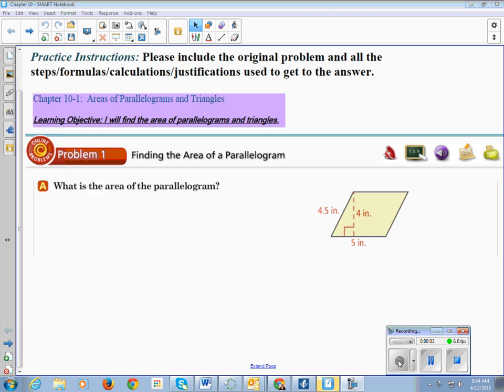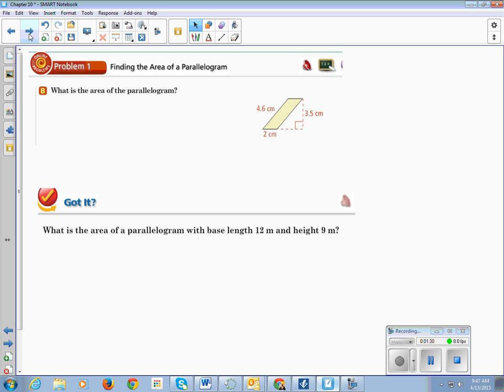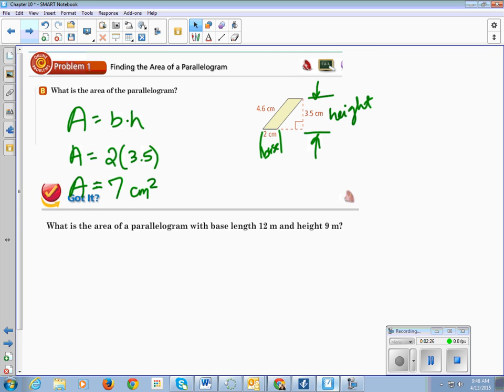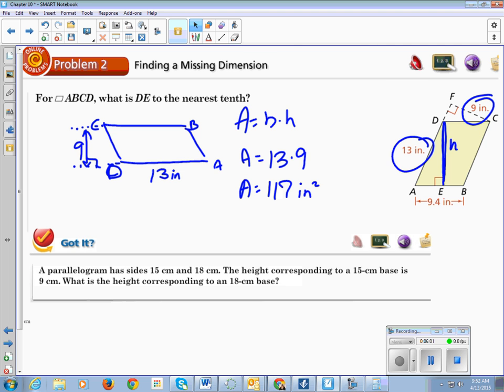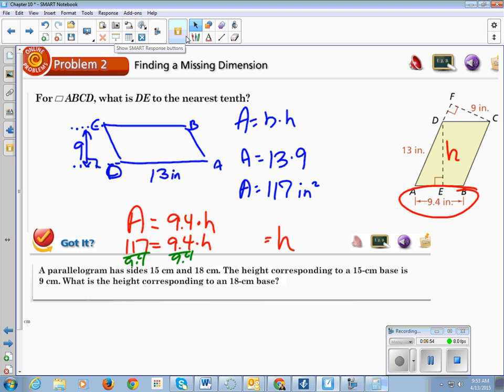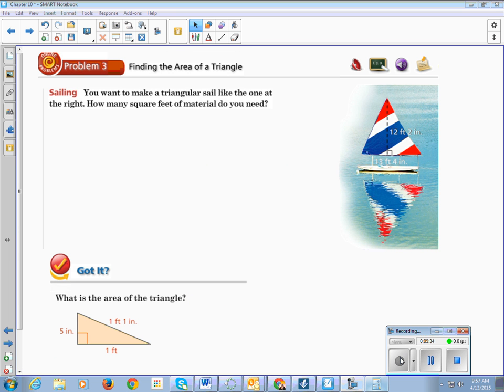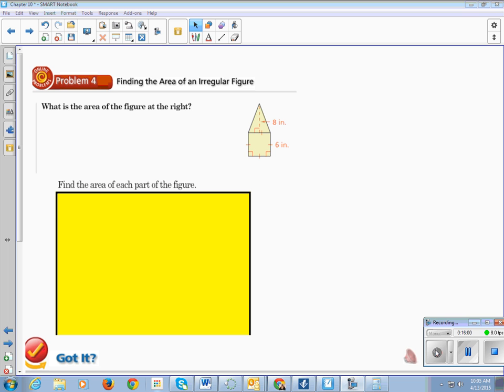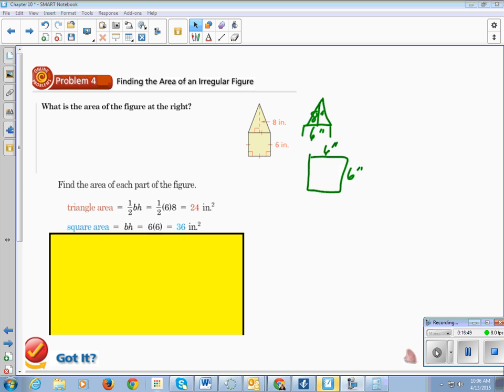Geometry Chapter 10 Section 1 Area of Parallelograms and Triangles